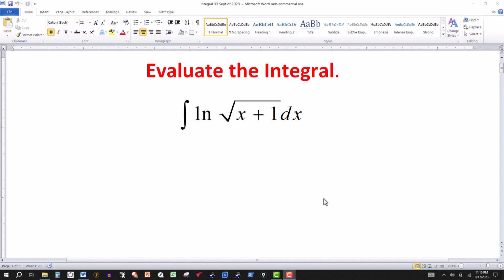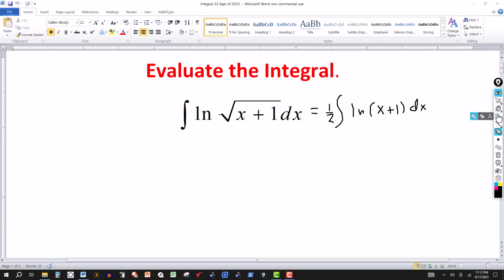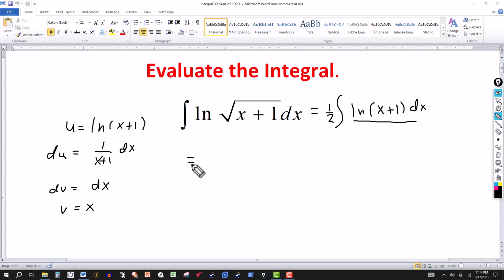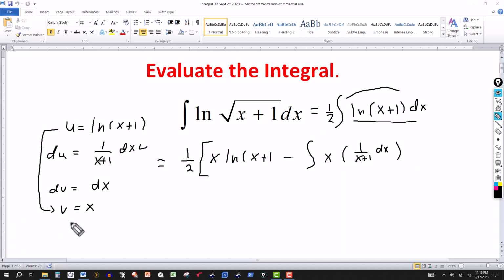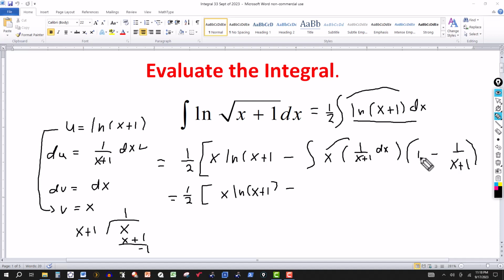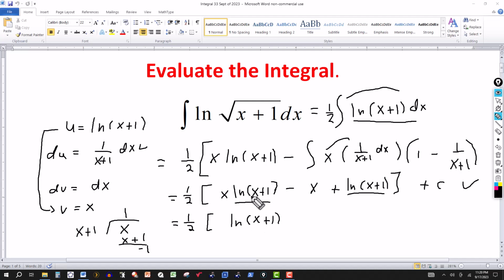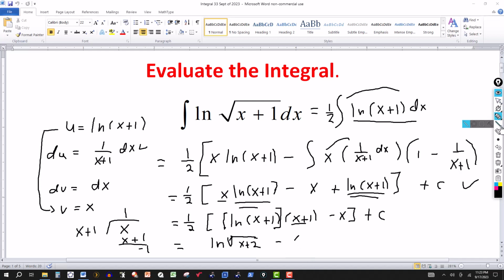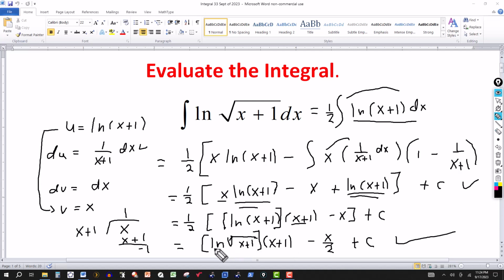The Integral of ln(sqrt(x +1))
In this video, we use integration by parts to evaluate an integral involving the natural logarithmic function.